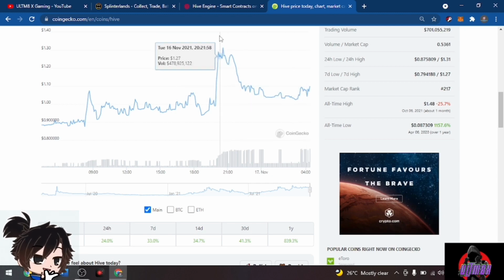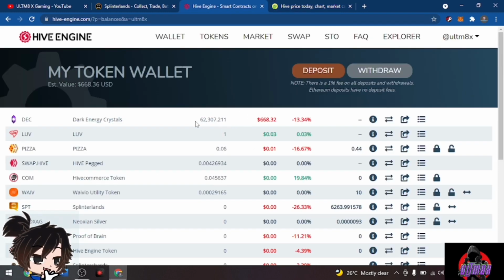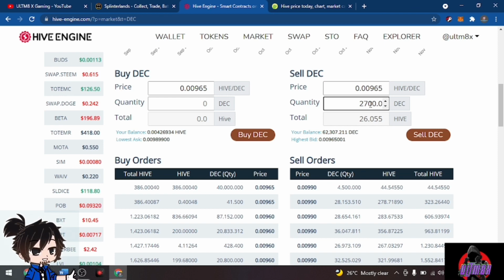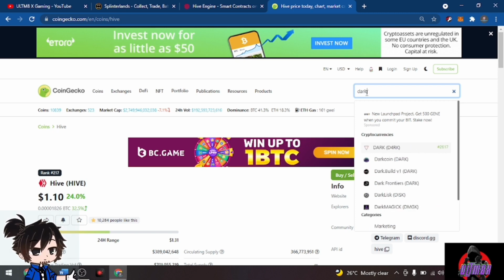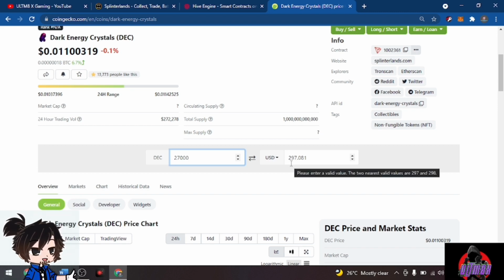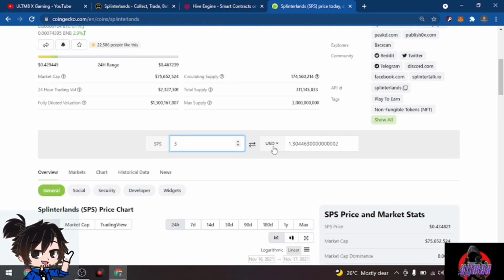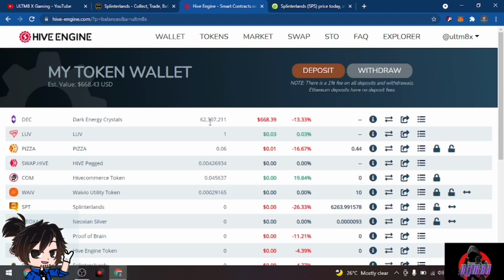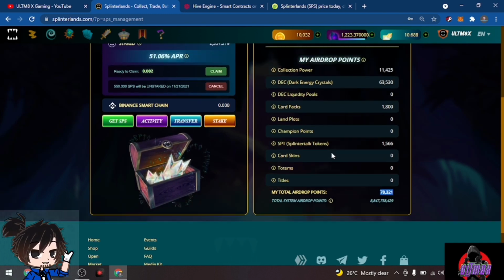The Ultimate Guide To Splinterlands: Mega Buy-in For DEC (Dark Energy Crystal)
In today's video, I will be buying Dark Energy Crystals for Splinterlands.

ultm8 x gaming #5151

To visit and be a member of the SplinterlandsPH community,